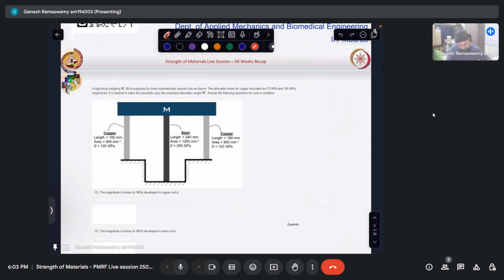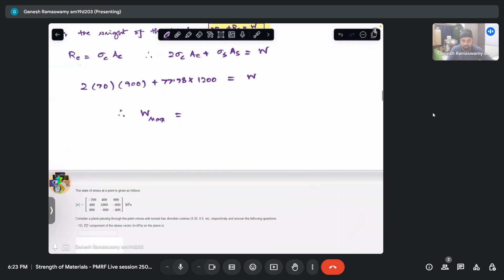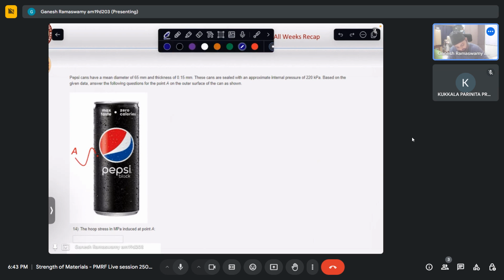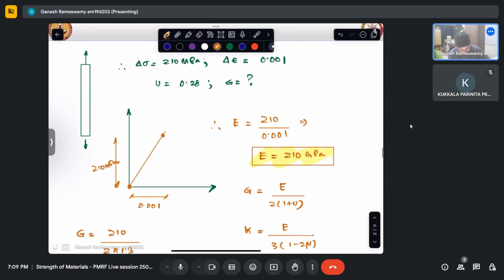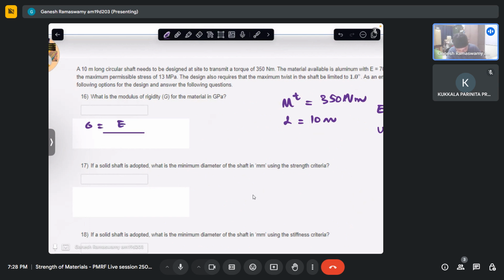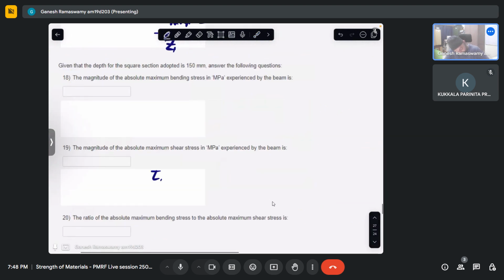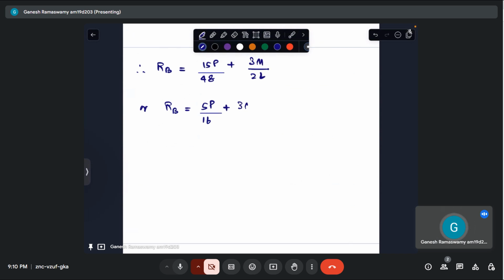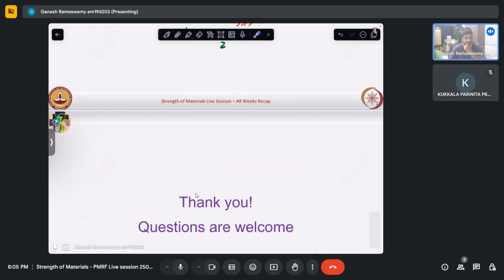Strength of Materials - Live Session | All Weeks Recap | 2024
This session provides a recapitulation of the concepts discussed in this course starting from axial stresses in bars, stress tensor and stress cube, Mohr's circle, Hooke's law, Thermal stresses ad strains, torsion of shafts, bending of beams, populating stress tensors in beams and shafts, deflection of beams using strain energy, superposition and moment area method and buckling of columns including the effect of mid-height stiffeners.